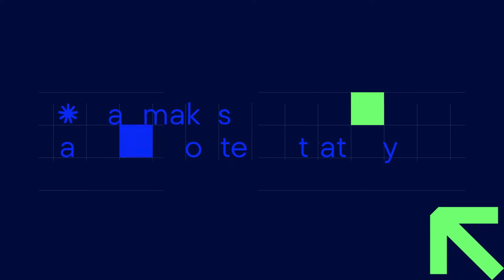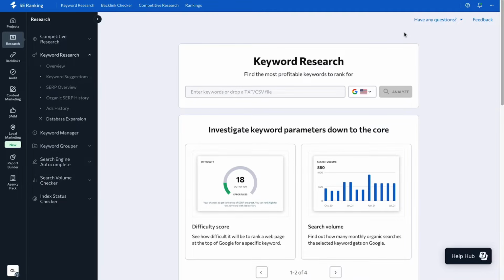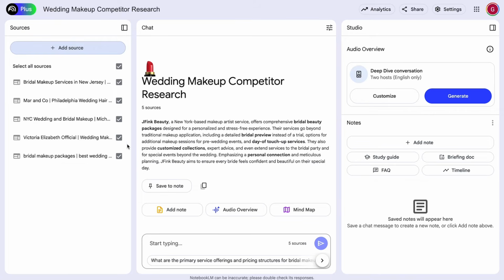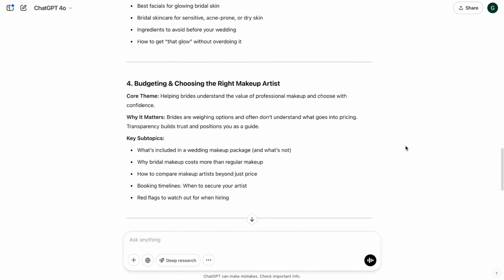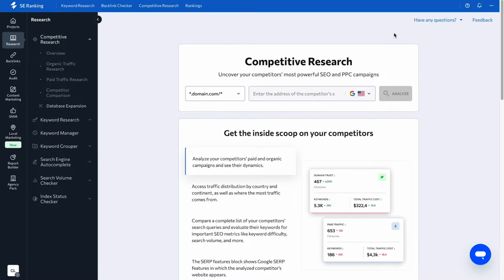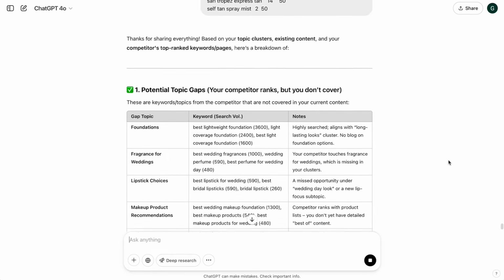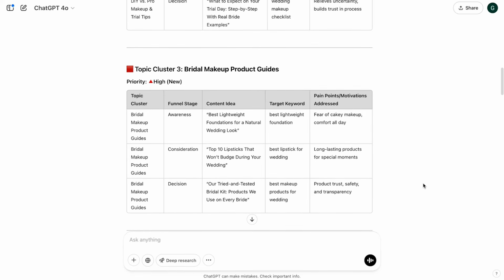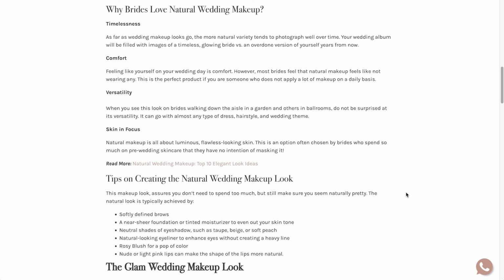How to Build a Content Strategy with AI (ChatGPT + NotebookLM Guide)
Stop guessing what to publish. In this 19‑minute walkthrough we use ChatGPT 4o, Google NotebookLM, and SE Ranking to build a complete content strategy for a wedding‑makeup business—from audience research to a funnel‑aligned content calendar. See real examples of using AI for content creation and how it can benefit your business.

What you’ll learn:
— Audience intel on autopilot – mine Reddit, Quora & reviews for real pain points with a single prompt.
— Instant topic clusters – feed 1 000 keywords into ChatGPT and watch it group & prioritise them.
— AI‑driven content gap analysis – spot keywords and topics your rivals rank for but you don’t.
— Funnel mapping – generate TOFU, MOFU & BOFU ideas that match each cluster.
— Best‑fit formats & channels – let AI pick blog vs. video vs. reel—plus where to distribute.

Tools featured:
✨ ChatGPT 4o – research, clustering, funnel idea generation
✨ NotebookLM – reverse‑engineer competitor personas
✨ SE Ranking – keyword exports, SERP clustering, competitor gaps, backlink data

Ready to go deeper? Take the free “AI for SEO” course in SE Ranking Academy →

Watch Grace’s videos on YouTube: @graceleungyl

Timestamps:
00:00 – How to Create a Content Strategy with AI
00:23 – What makes a good content strategy
01:33 – How AI helps you plan smarter
01:46 – Step 1: Research your audience with ChatGPT + SE Ranking + Reddit
05:39 – Step 2: Build content topic clusters
09:27 – Step 3: Identify content gaps vs. competitors
13:40 – Step 4: Match content to the funnel (Awareness → Decision)
15:46 – Step 5: Choose the right formats and platforms
18:13 – Wrap-Up: From Insights to Action